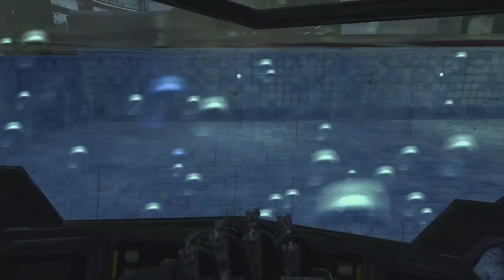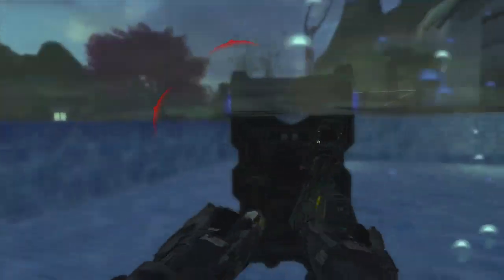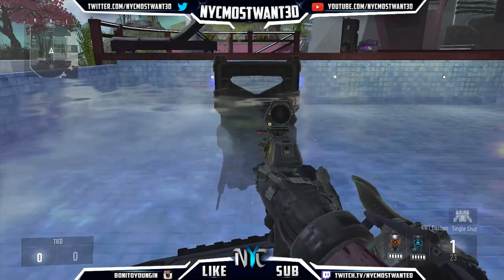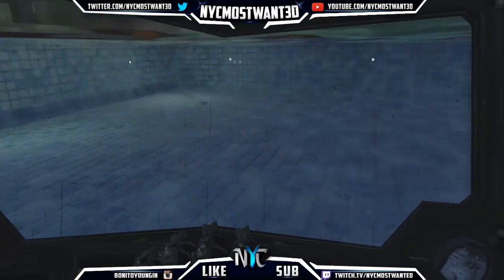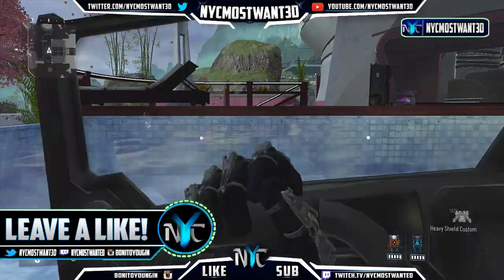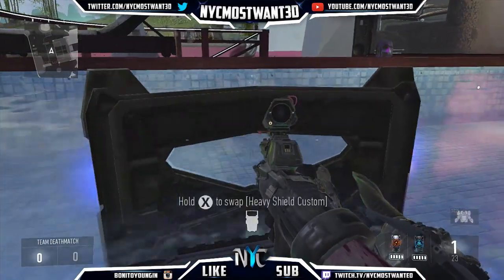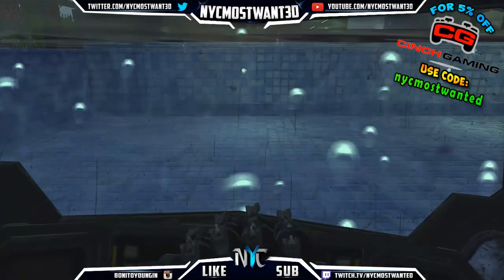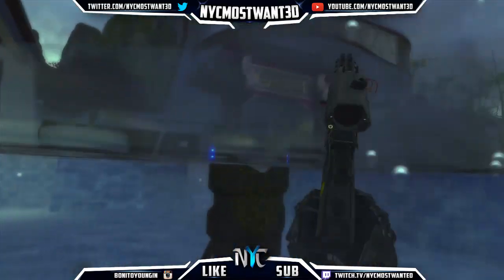Advanced Warfare Glitches - "NEW" Insane Shoot UnderWater Glitch (COD AW Glitches)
➜ In this video - I Will Be teaching you a glitch on "NEW" Insane Unlimited Exo Abilities Glitch/Best Glitch Ever! (COD AW Glitches)" which will Help you play better in a diffrent way. Enjoy the vid! Its Your Boi NYC, And i'm out!

Check Him Out He is a Good Friend Of Mind That Found This Glitch

➜ +1 My Google Plus Account! -

➜ Who is NYC Most Want3d? - A little kid thats 16 years of age Born in August 22, 1998 and post the best and the greatest top notch content in all the mother nature of the world and on this channel. Not the best commentator but your mama will still love the way i talk dirty to her! So make sure you light it up and burn that sub button! DAMN that ishh already red why not make it turn on fire!